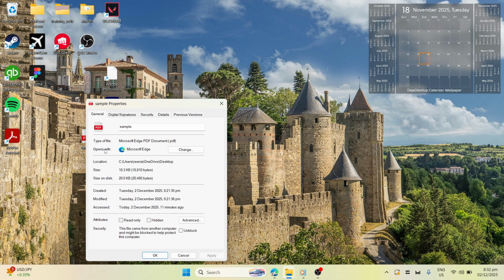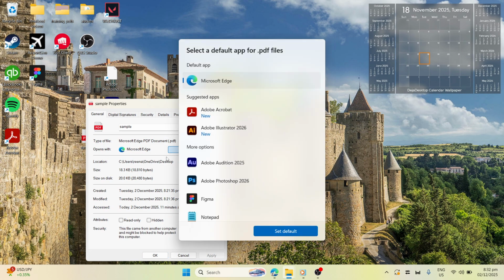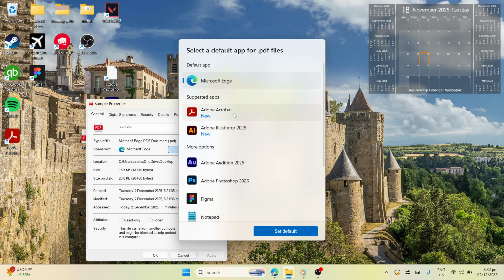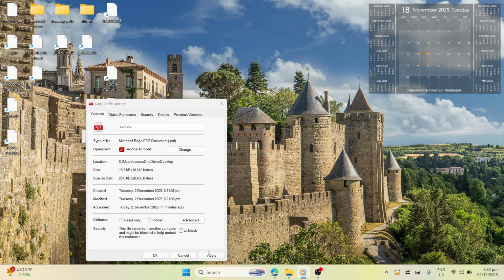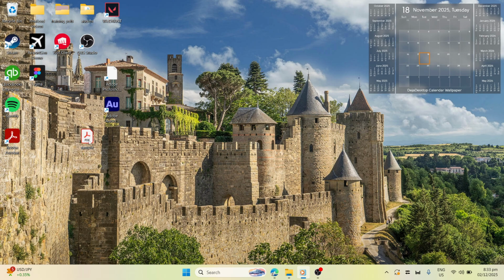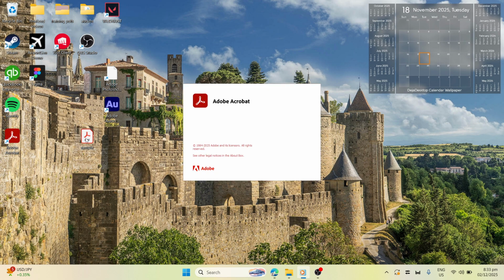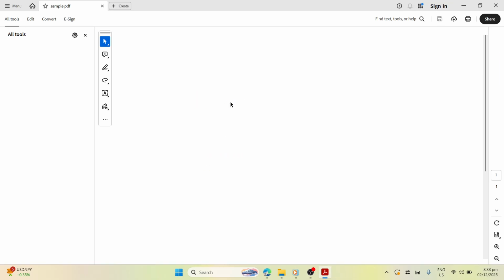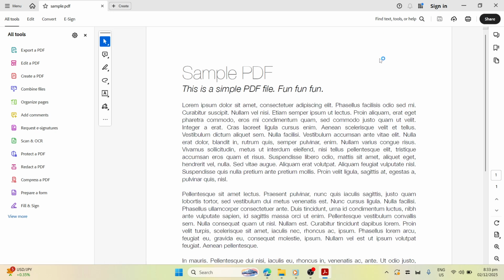How To Fix PDFs Opening In Chrome Instead Of Adobe Reader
To fix PDFs opening in Chrome instead of Adobe Reader, set Adobe Reader as your default PDF viewer through your operating system's settings. You can also disable Chrome's built-in PDF viewer by adjusting the browser settings to download PDFs instead. Clearing the browser cache and ensuring that your Chrome is up to date can also help resolve the issue. If problems persist, reinstalling Adobe Reader may reset its integration settings.